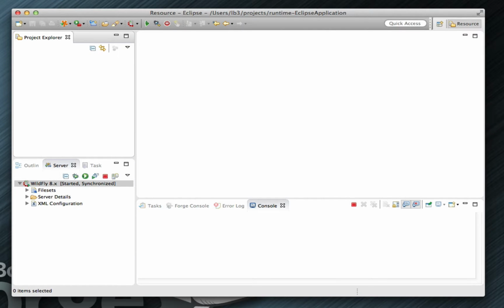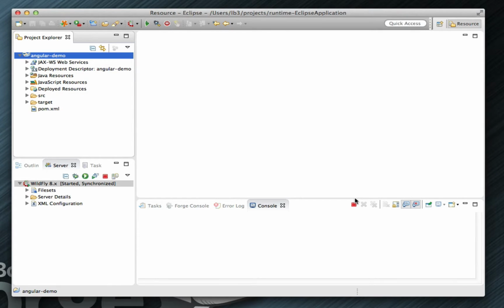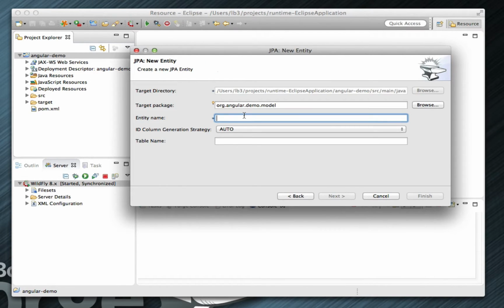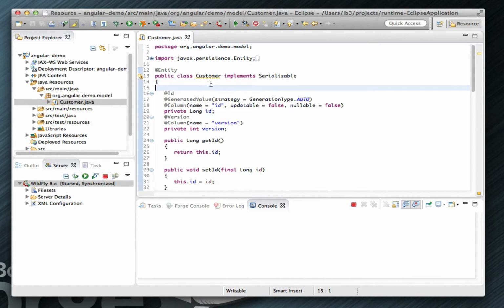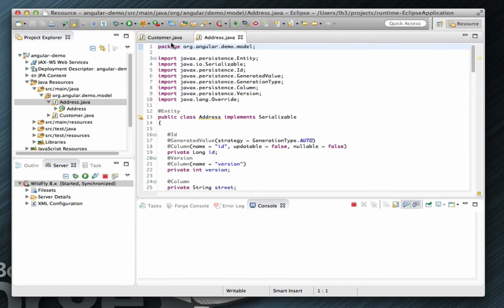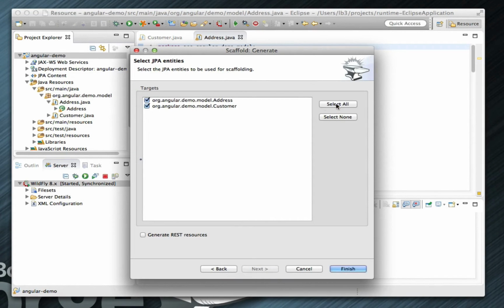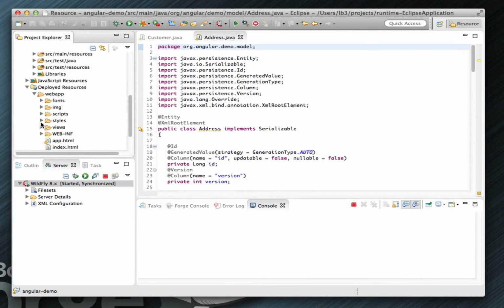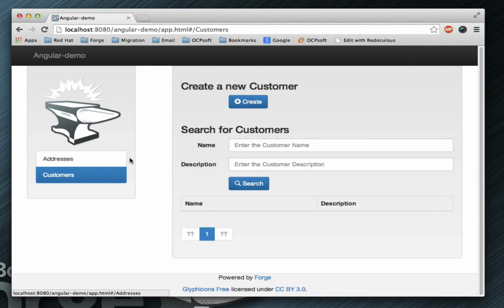Building a RESTful AngularJS application using JBoss Forge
In just three minutes - using the upcoming release of JBoss Tools, and JBoss Forge 2.7.0.Final - you will learn how to create a fully functional AngularJS application that runs on any Java EE application server.